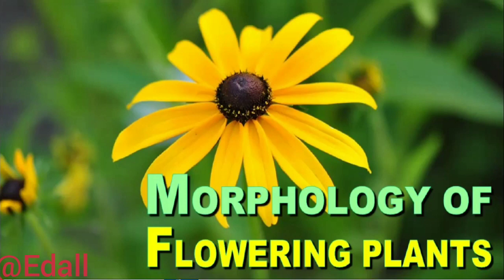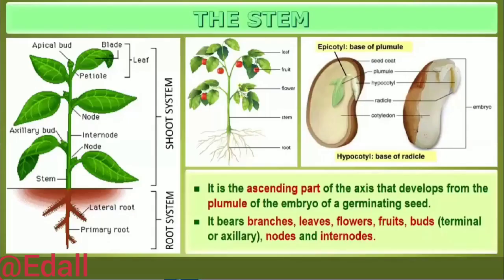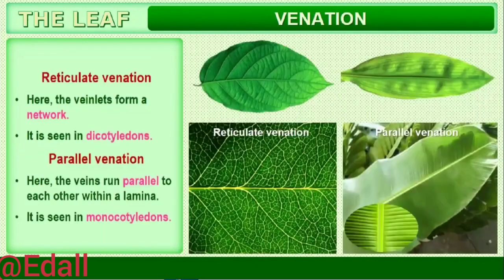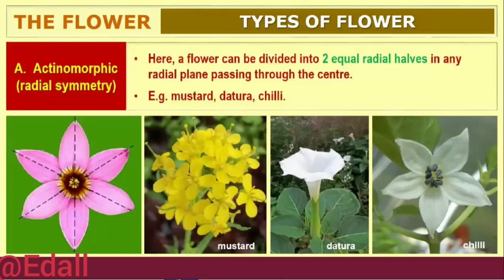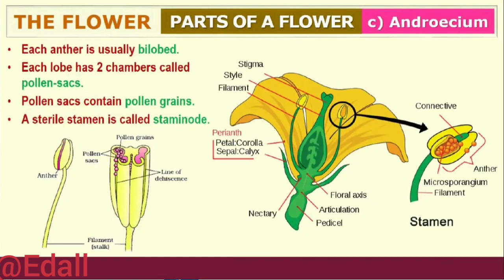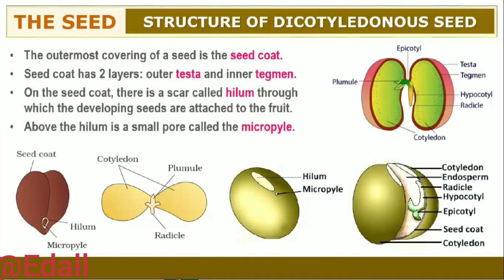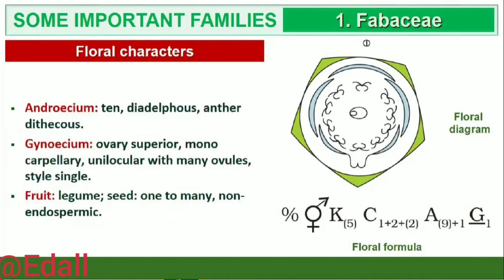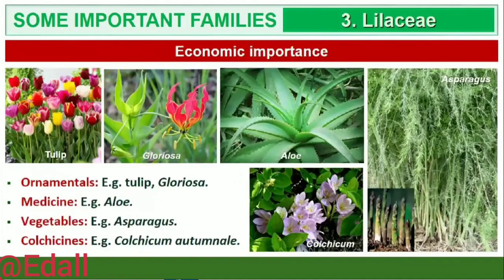NEET 2024 |Morphology of Flowering Plants Single Shot| NCERT Class 11|Biology Line to Line Revision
Morphology of Flowering Plants Class 11 in single shot | Biology Class 11 | Line to Line Chapter 5 | NEET Biology in one shot | NEET 2024. Learn Morphology of Flowering Plants Class 11 NCERT With Edall.

 In Morphology of Flowering Plants Class 11 NEET Biology , Learn Morphology of Flowering Plants Root, Stem, Leaf and their modifications Inflorescence, Flower, Fruit, Seed and Family description Fabaceae, Solanaceae and Liliaceae  Class 11 With Edall.

In today's session, let us watch the important topics of Plant Morphology - Root, Stem, Leaf, Inflorescence, Flower, Fruit, Seed and Family description Fabaceae, Solanaceae and Liliaceae as it is one of the most important and scoring topics in the Subject Science (Biology), Exams and NEET Preparation.
          NCERT Chapter Class 11 "Morphology of Flowering Plants - "Root, Stem, Leaf, Inflorescence, Flower, Fruit, Seed and Family description Fabaceae, Solanaceae and Liliaceae  Biology Quick Revision Series for NEET/AIIMS by Beats for biology.
     This video will mainly about the topic of Plant Morphology - Vegetative and Reproductive parts clearly given and share some preparation tips on how to crack your NEET 2024  Exam.

# how to prepare neet exam
# how to pass neet exam easily
# how to pass neet without studying
# how to pass neet in first attempt
# how to pass neet without coaching
# neet preparation biology
# neet preparation biology lectures
# neet preparation in 1 month
# how to get high score in neet exam
# how to prepare neet exam at home
# online neet coaching classes 2024
# online neet coaching classes free
# online neet coaching classes in english
# score 650+ in neet 20224
# 650 in neet in 6 months
# 650+ in neet 2024
# how to score 650+ in neet 2024
# free neet coaching online
# free neet crash course
# free neet test series
# free neet classes